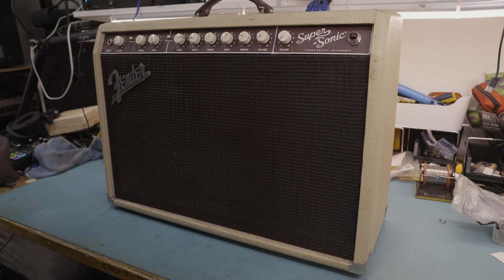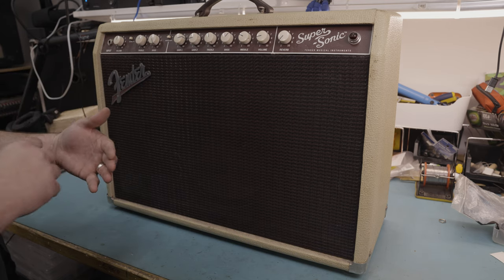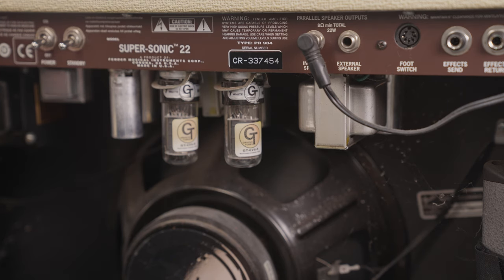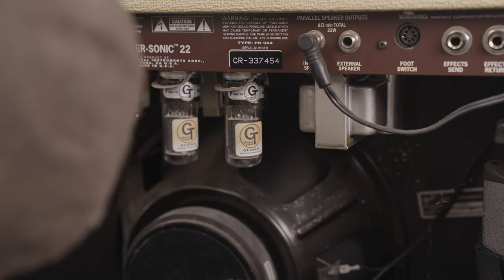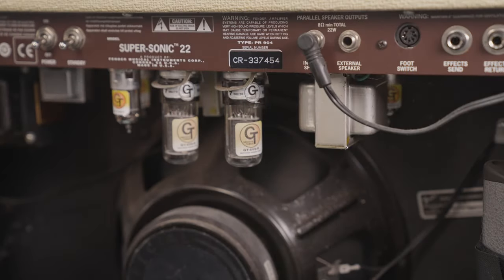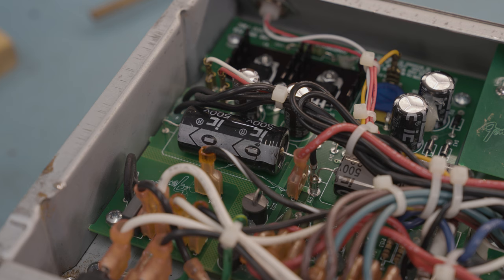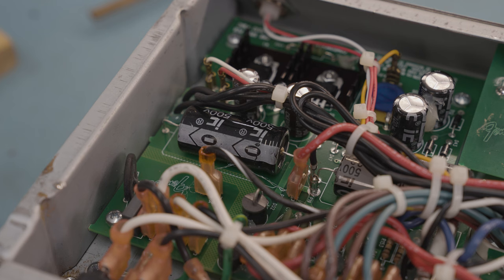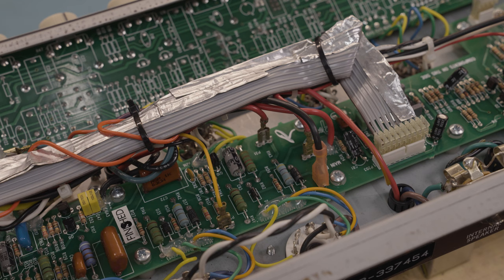Fender Super Sonic 22 Humming & Buzzing Like Mad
Another day, another Fender amp with leaky caps. Much like the Hotrod Deluxe, Blues Jr and 65 reissue amps, the Super Sonic 22 uses cut price IC caps that never seem to last more than a dozen years at best.

Dr Gear is a music shop & repair centre in Sydney, Australia. Whether it's guitars, digital pianos, PA & pro audio or any manner of other gear, we know it in depth. Visit us in store or online!

Dr Gear
131 Enmore Rd, Enmore, NSW 2042 Australia